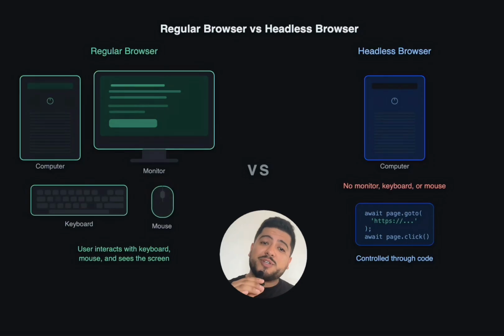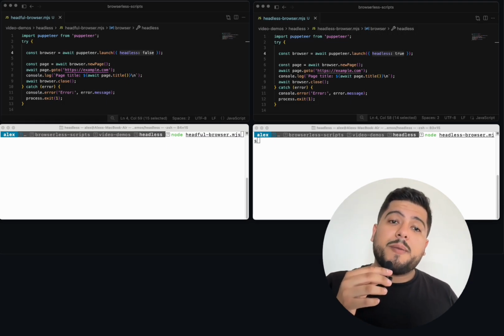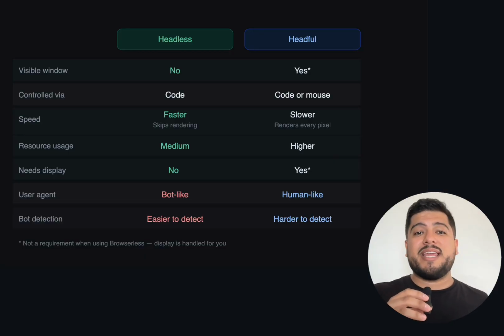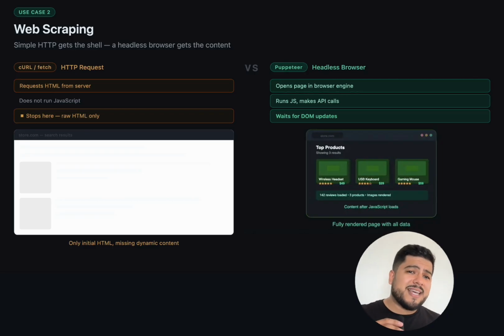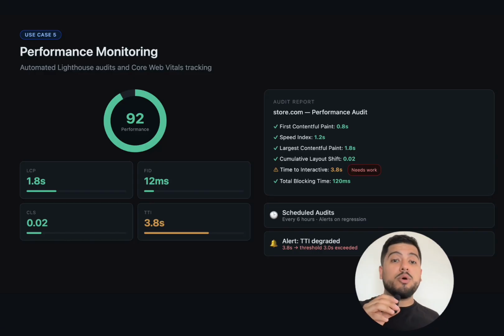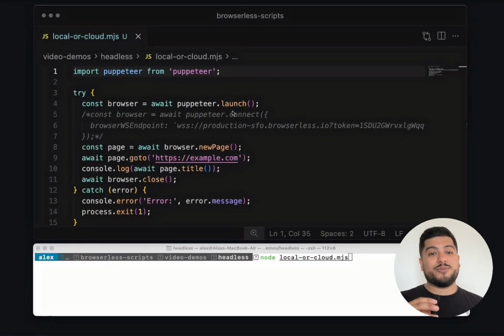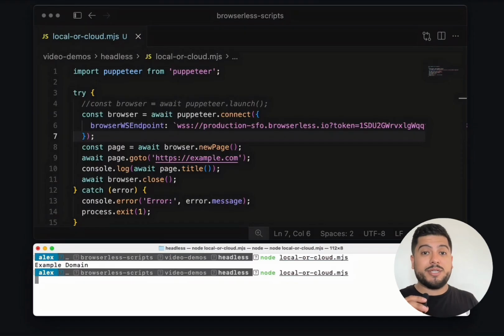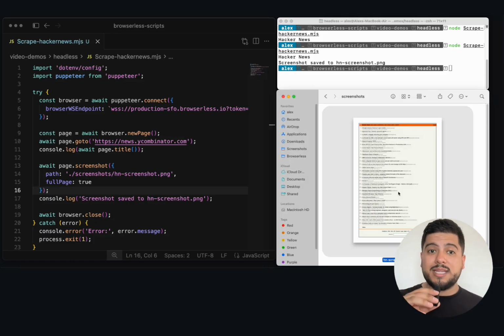Headless Browsers Explained: Why Companies Use Them for Web Scraping and AI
Ever wondered how companies scrape millions of pages, run thousands of tests, or power AI agents that browse the web? The answer: headless browsers.

In this video, we explain what a headless browser is, compare headless vs. headful browsing, and dive into the top 5 use cases, including AI & LLM integrations, web scraping, automated testing, PDF generation, and performance monitoring. Also, we'll show you two ways to run a headless web browser and build a working screenshot tool from scratch.

🚀 What you'll learn:

What a headless browser actually is
Headless vs headful browsers (key differences)
Real-world use cases (scraping, testing, AI agents, PDFs)
How to run browsers locally vs in the cloud
A full working example you can try yourself

🕒 TIMESTAMPS
00:00 Intro
00:33 What is a Headless Browser?
01:45 Headless vs. Regular Browsers
03:01 Use Case 1: AI Integrations
03:43 Use Case 2: Web Scraping
04:17 Use Case 3: Automated Testing
04:39 Use Case 4: PDF/Screenshot Generation
05:00 Use Case 5: Performance Monitoring
05:35 Popular Headless Browsers & Tools
06:26 Two ways to Run Headless Browsers
07:55 Full Working Example